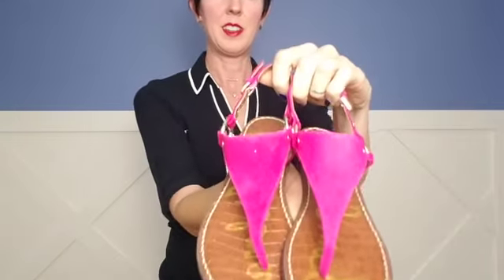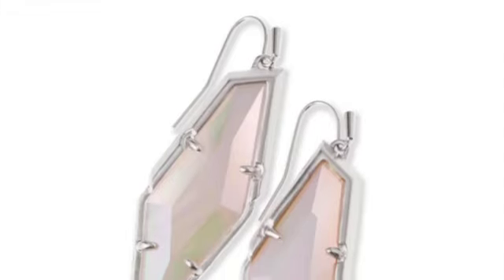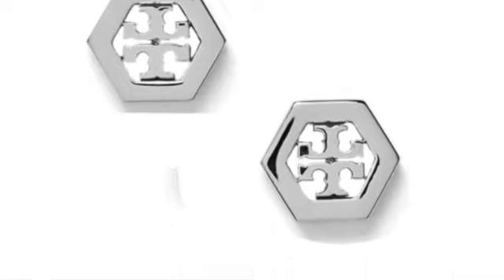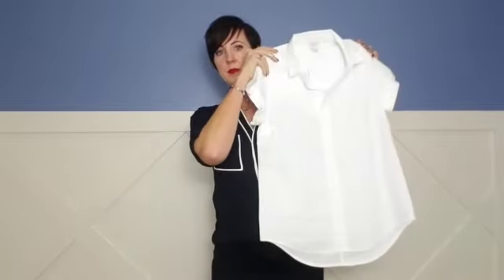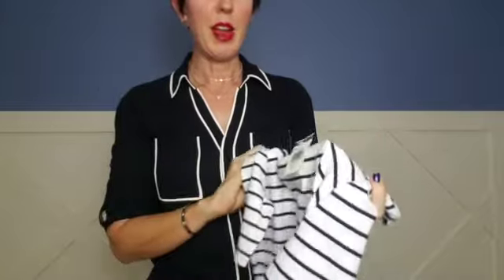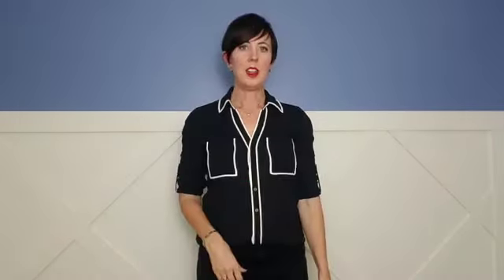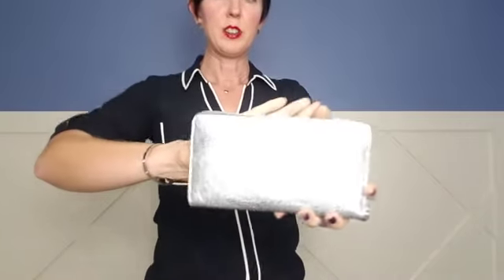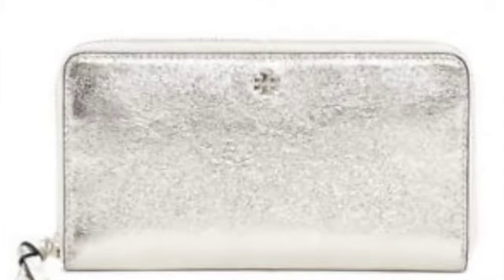Las Vegas Shopping Haul Part 1 - Wardrobe Basics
I just got back from a Las Vegas shopping trip. In part 1 come see the wardrobe basics I found to fill in some gaps in my wardrobe.